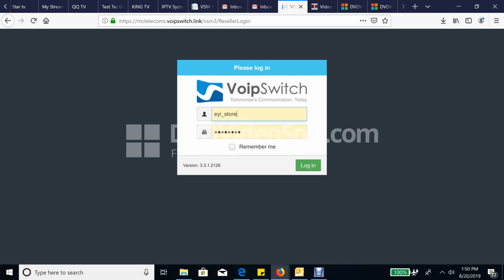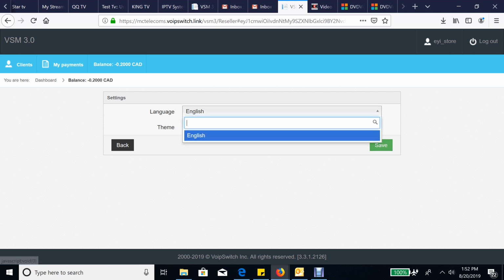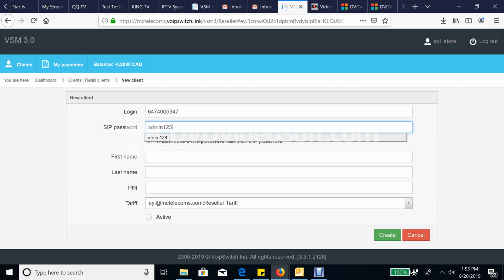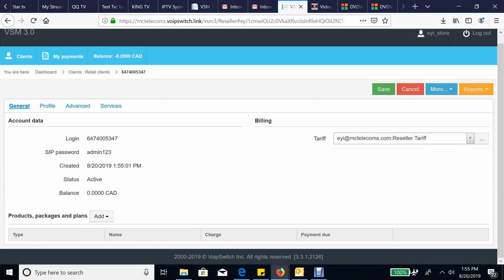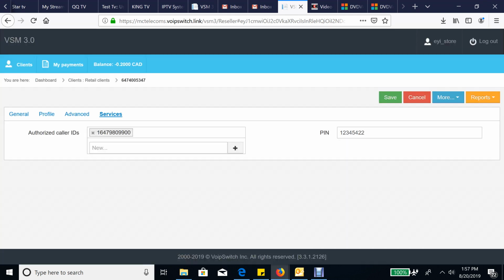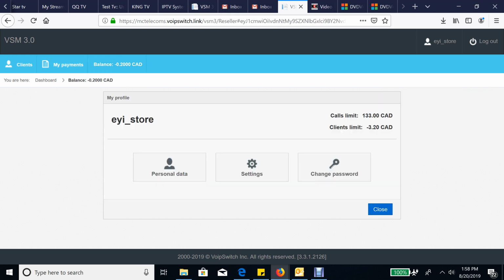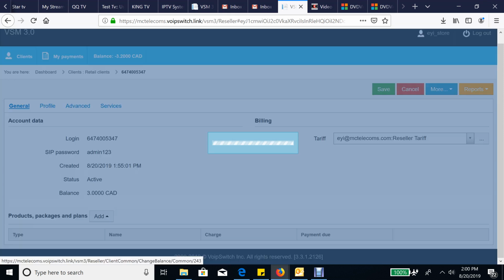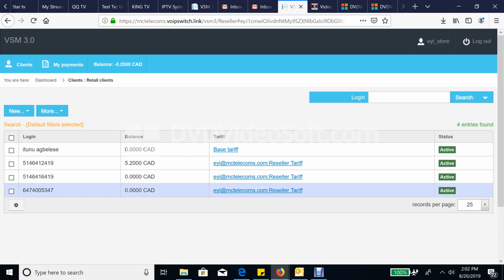2019 08 20 at 14 04 11